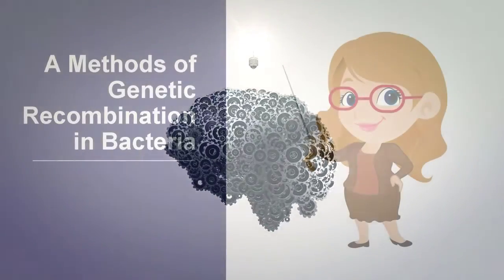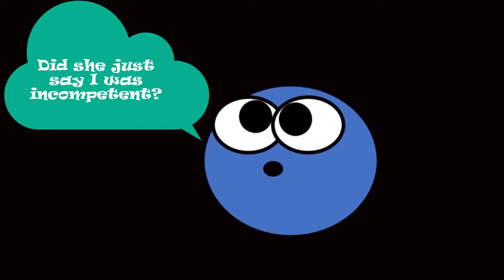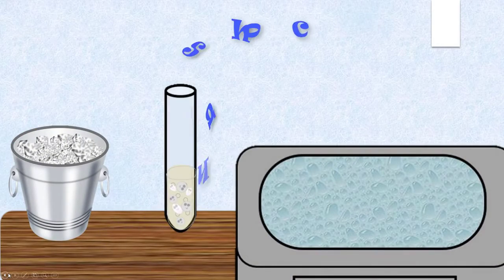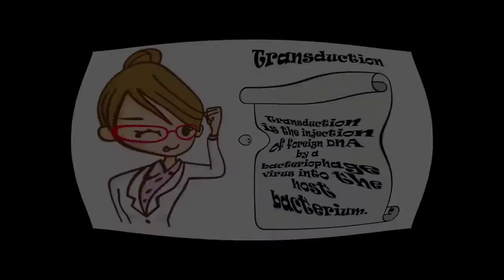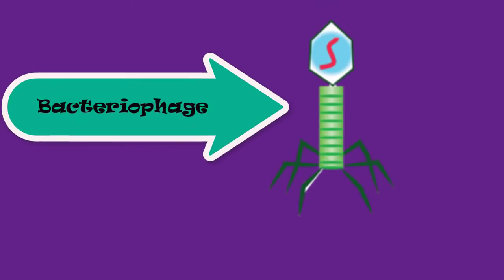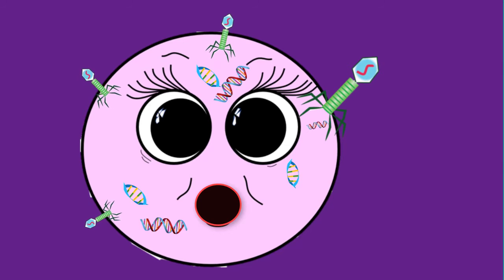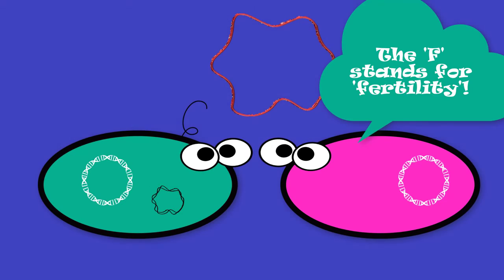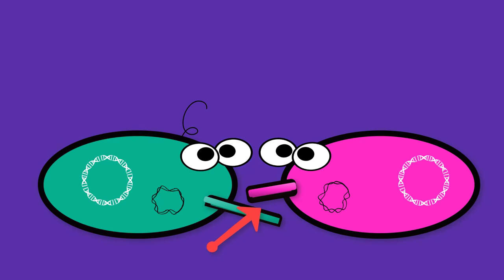diagrammatic explanation of transformation, conjugation and translation ...